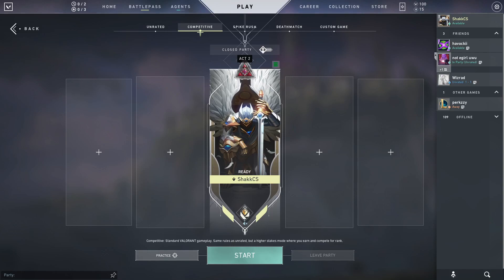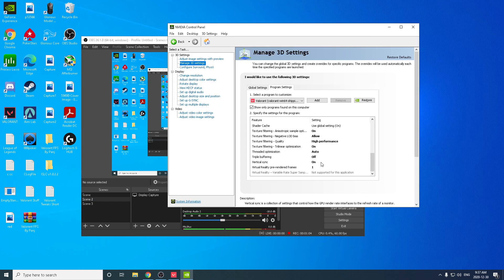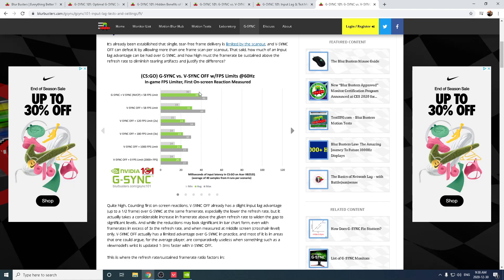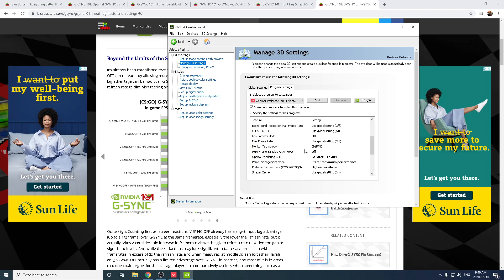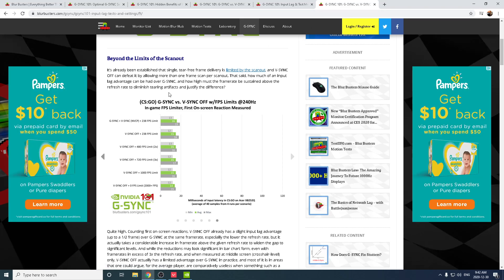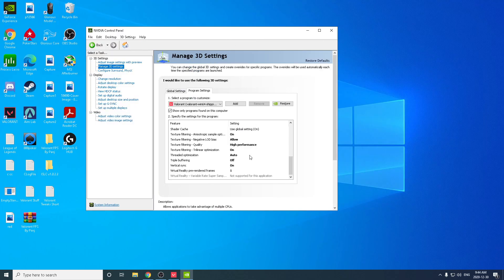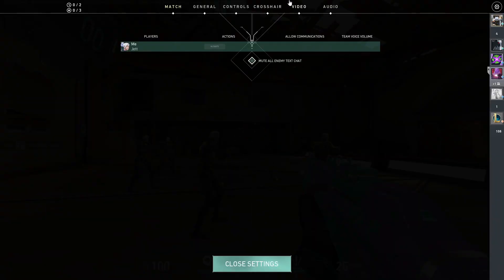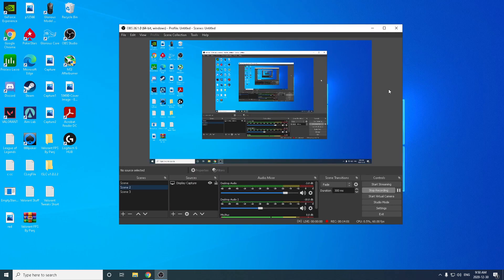Should I use Gsync in Valorant? In-depth Gsync/Vsync optimization guide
Shout out to Blurbusters.com